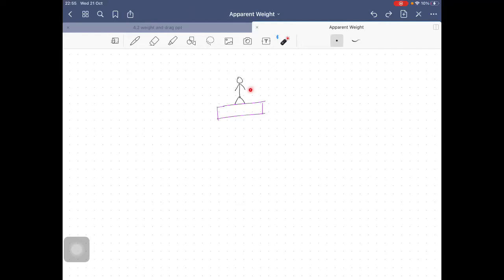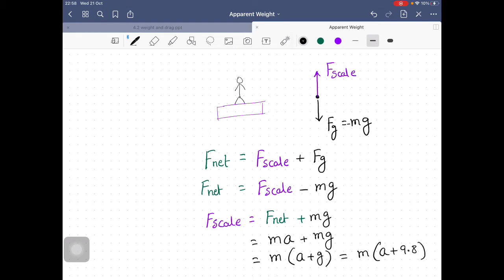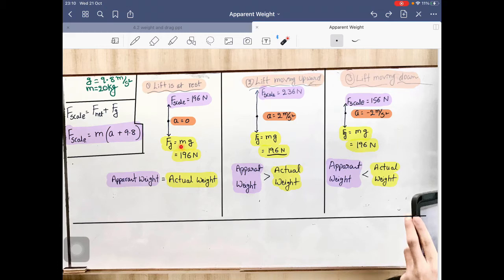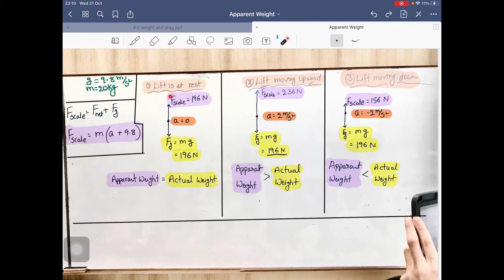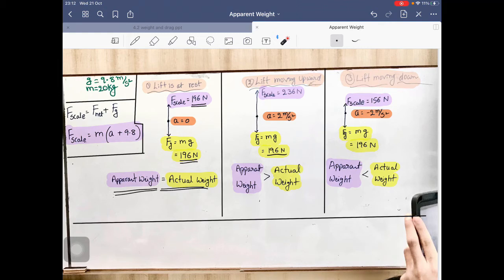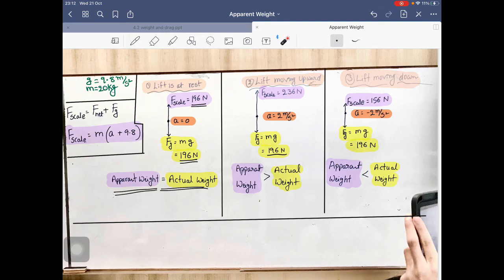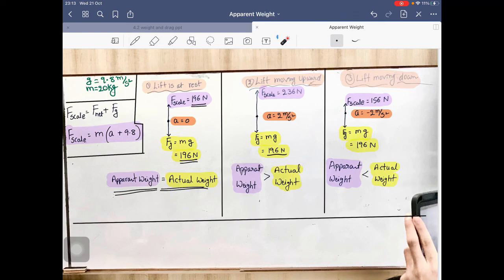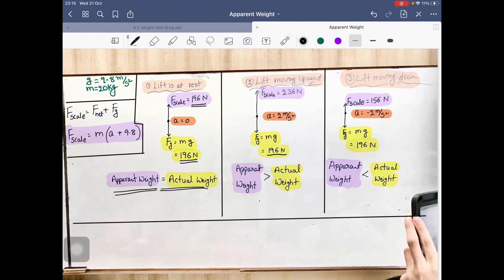4.2 Lift & apparent weight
Apparent weight vs Actual weight, Weightlessness.
How the apparent weight or the scale reading changes as the lift accelerates up/downwards?
What happened to the scale reading when lift free falls?